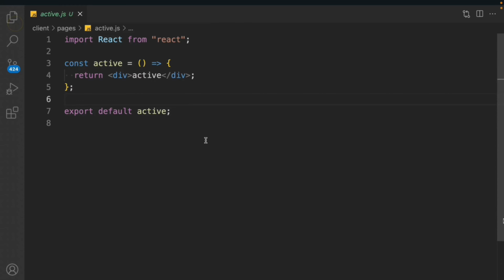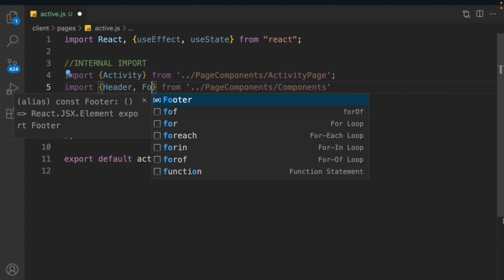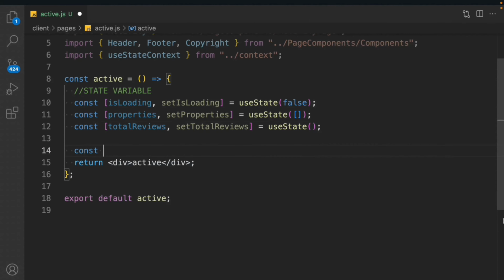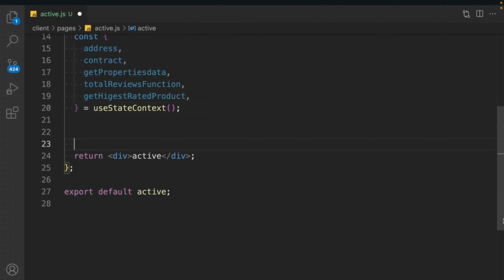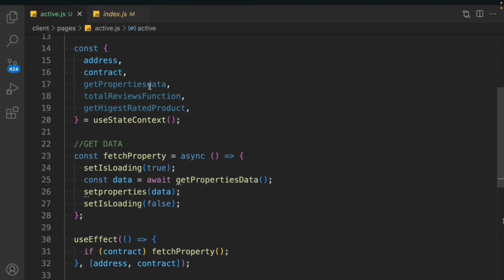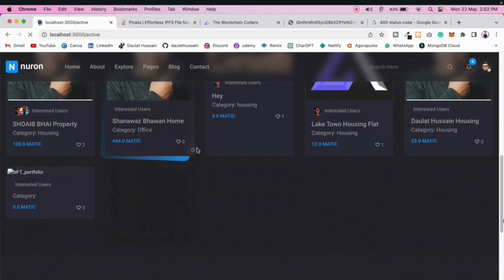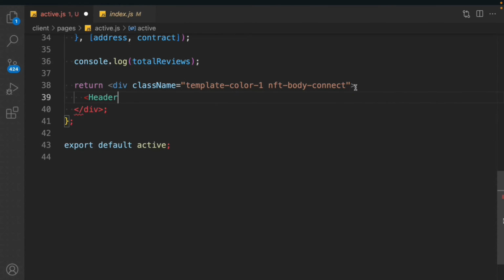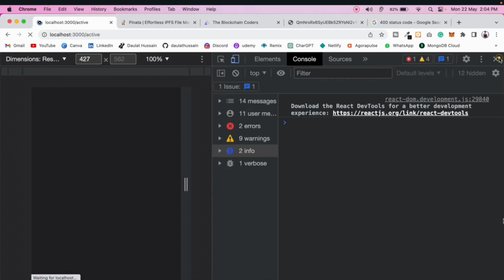Marketplace Stats | Build Real-Estate Marketplace Using ThirdWeb, Solidity, Next Js & Deploy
Build Real-Estate Marketplace

Why Important

"Marketplace Stats" generally refers to statistical information or data related to a specific marketplace. The term can be applied to various types of marketplaces, such as e-commerce platforms, stock markets, real estate markets, or any other platform where buying and selling activities take place.

Marketplace stats typically include a wide range of metrics and indicators that provide insights into the performance, trends, and dynamics of the marketplace. Some common marketplace stats may include:

Transaction volume: The total number of transactions or the value of transactions that occur within the marketplace over a given period.

Number of buyers and sellers: The total count of individuals or entities actively participating in the marketplace as buyers or sellers.

Listing and inventory data: The number of items or products available for sale within the marketplace.

Conversion rate: The percentage of visitors or leads that convert into actual buyers within the marketplace.

Average order value: The average monetary value of each transaction within the marketplace.

User engagement metrics: Measures such as time spent on the platform, frequency of visits, or number of interactions per user.

Revenue and profit metrics: The total revenue generated by the marketplace, including any fees or commissions, as well as profitability indicators.

Growth rate: The rate at which the marketplace is expanding or contracting, often measured in terms of transaction volume, user base, or revenue.

These statistics can be essential for marketplace operators, investors, and participants to understand the health, dynamics, and potential opportunities within a marketplace. They help in making informed decisions, assessing market trends, and evaluating the overall performance and competitiveness of the platform.

Workout Video: